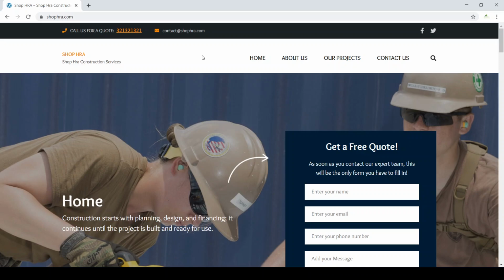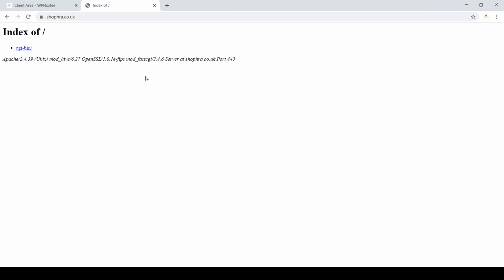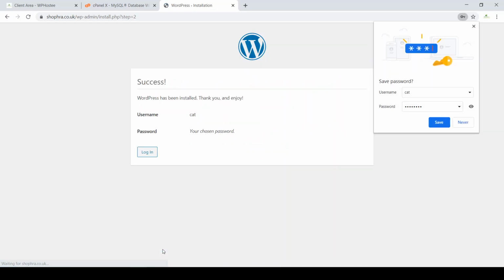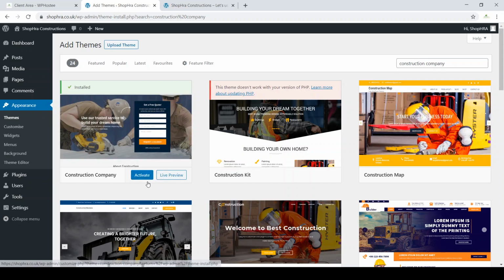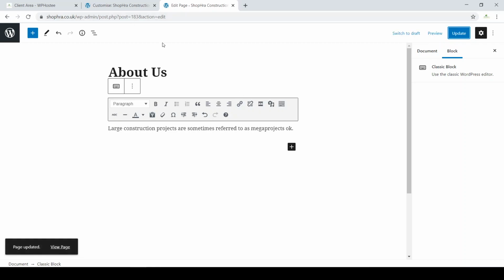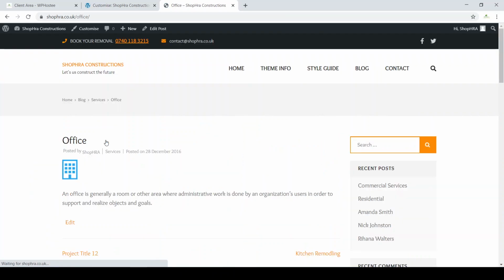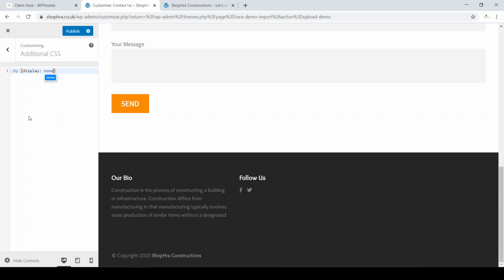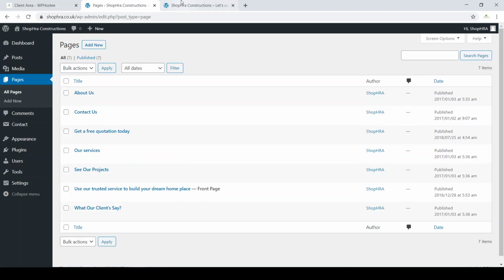How to make a website with WordPress for a construction company in 2025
In this tutorial, I will show you how to create a website for a construction company, without having any coding, programming or technical knowledge. All you need is to purchase a web hosting plan (as you usually do) and for that, I highly recommend as your hosting provider as they are always helpful especially when you have a problem with WordPress. This is one of the few if not the only hosting company that actually assists you in installing WordPress for free. You can also ask them to install the import for you and they will do it. They also create free custom video tutorials for your WordPress site as a response to their hosting plans.

Technical aspects:
* This website has been created with WordPress and it consists of 5 web pages and 3 contact forms.
* The website has a responsive design, meaning that it renders well on all devices that access the internet.

1. Get web hosting & domain name at wphostee.com
2. The WordPress theme used (otherwise ask wphostee.com on live chat or open a ticket with them to do it for you)
3. Link to download demo content for the theme

Also please note that once you have purchased a hosting plan with wphostee.com they now claim to help you setup the theme in this tutorial to an extent.